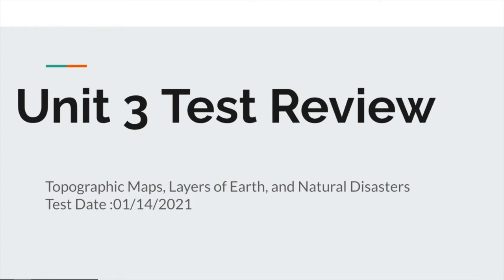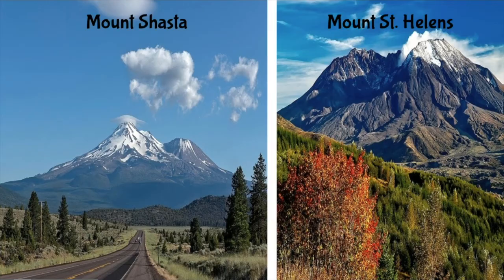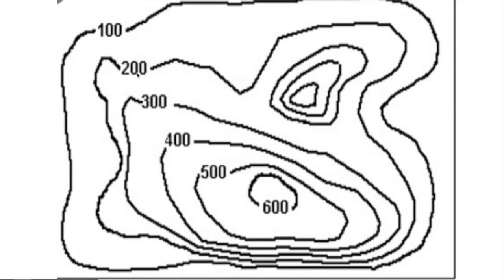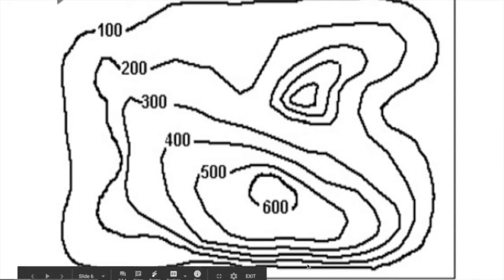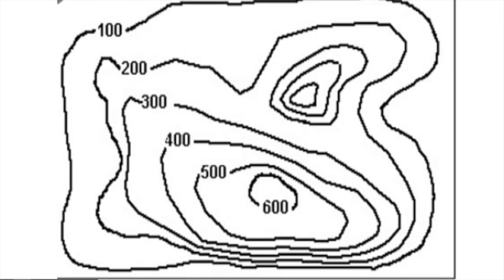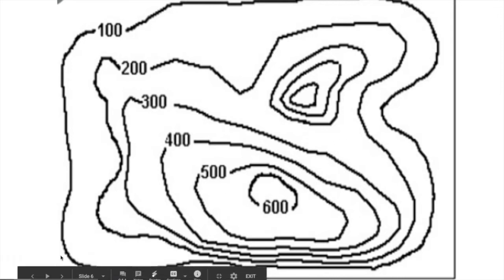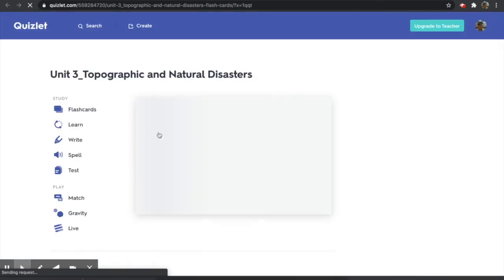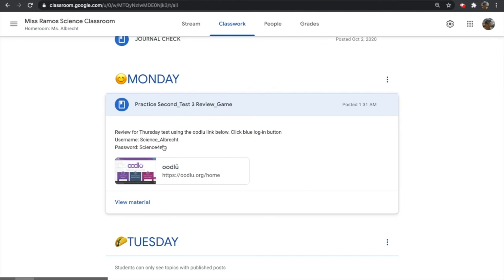01/11 topographic Map review